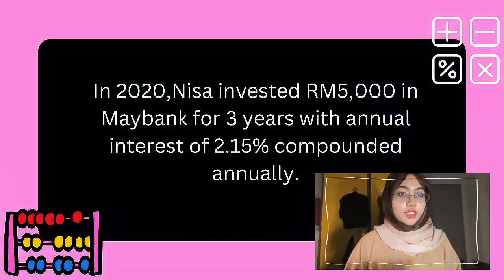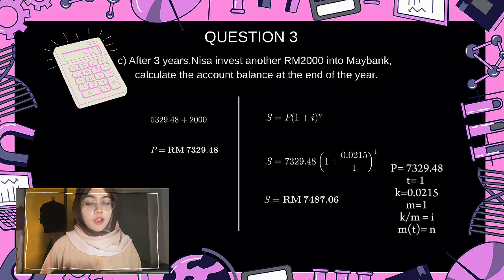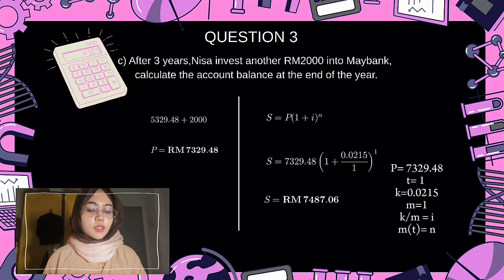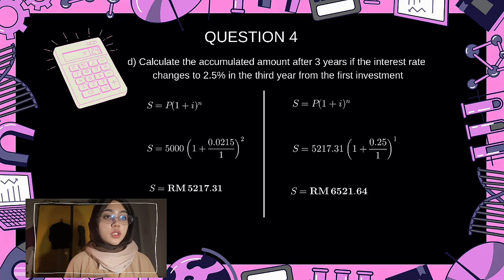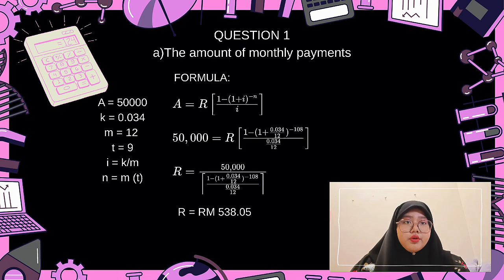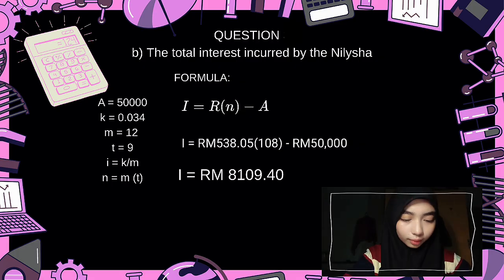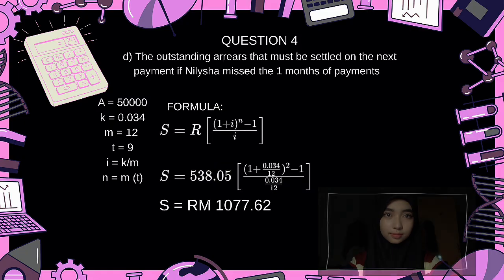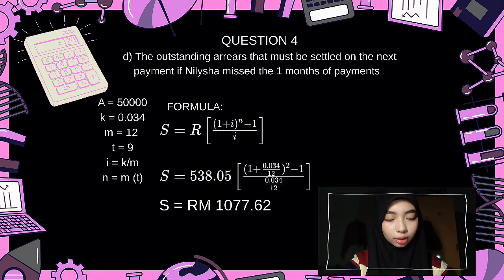VIDEO ASSIGNMENT MAT112 -GROUP 6 BA1191B